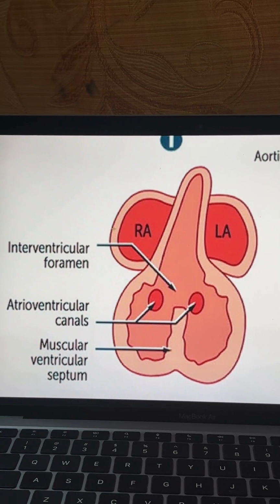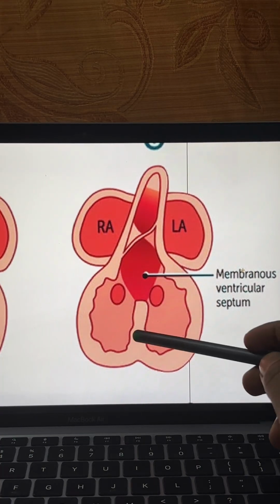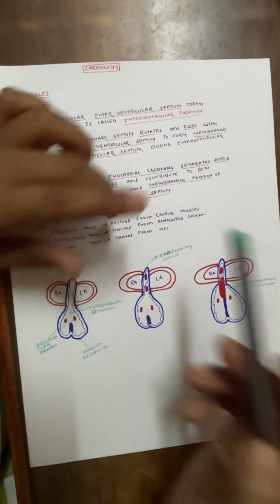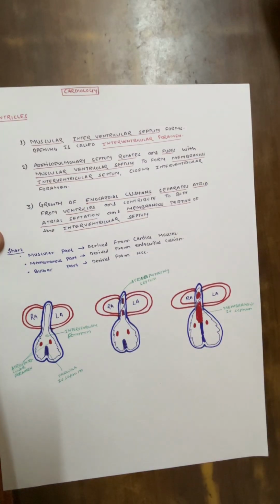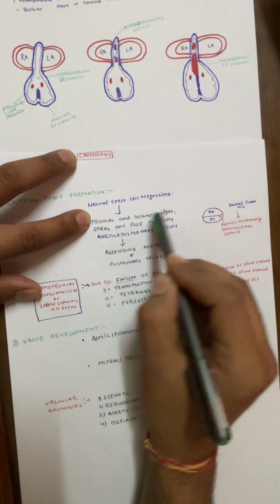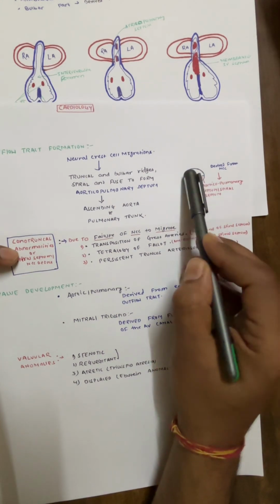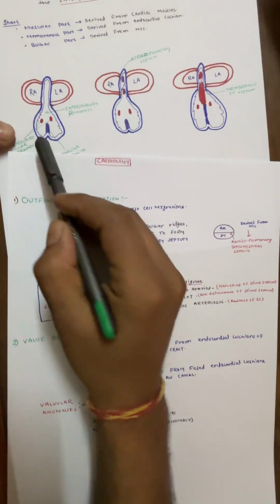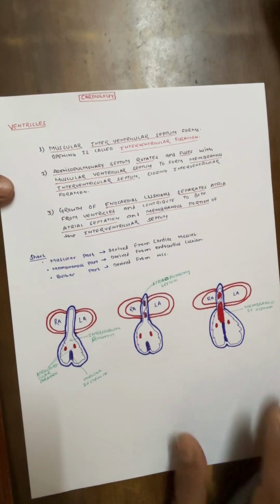Septation of ventricles.